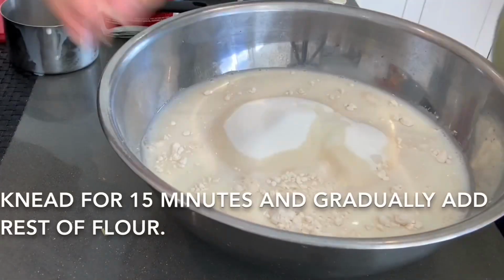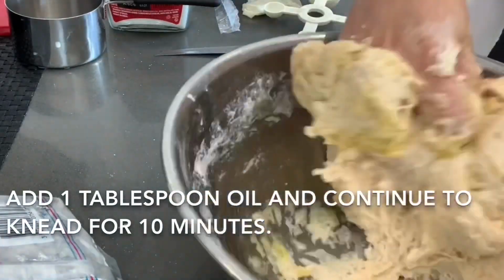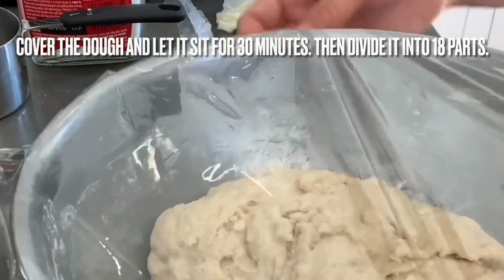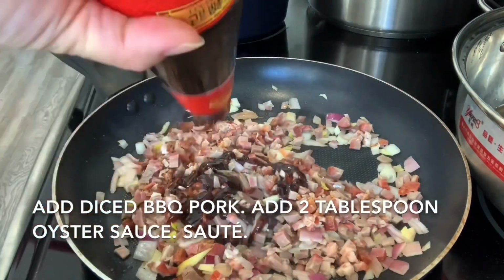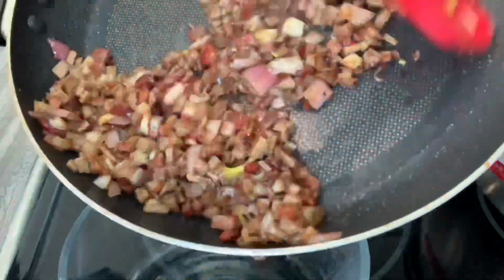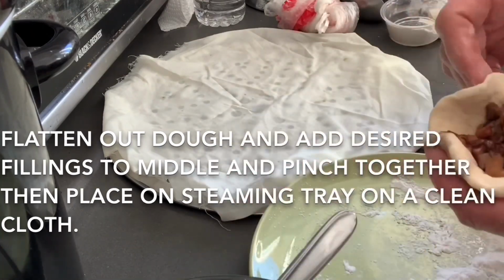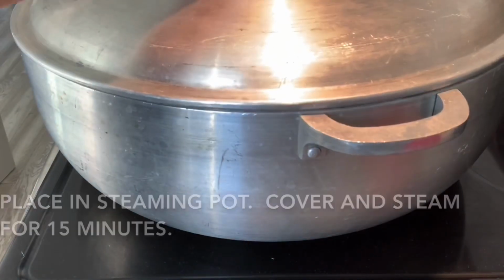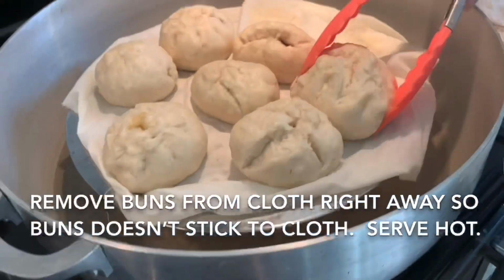Making Chinese steamed BBQ pork buns from prepackaged bao flour | FullHappyBelly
The instructions were easy to follow and it was easy to make but it was not as fluffy as the ones my mom makes from scratch.

Use Hoisin or oyster sauce to flavour the bbq pork filling.